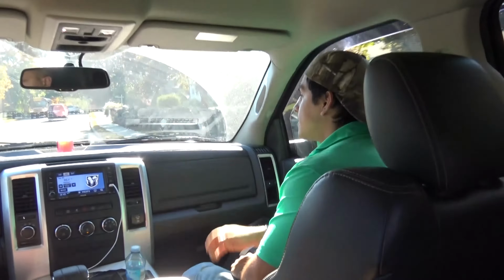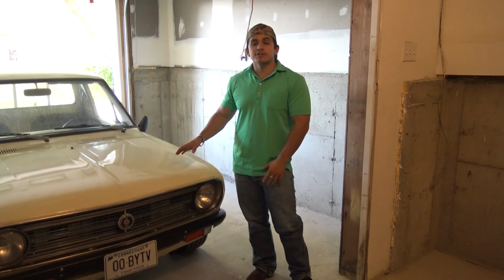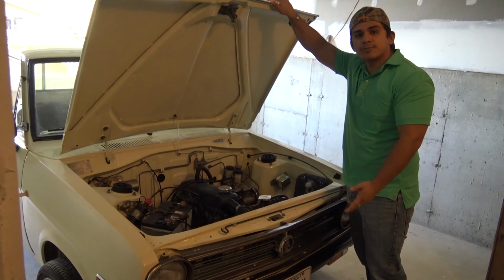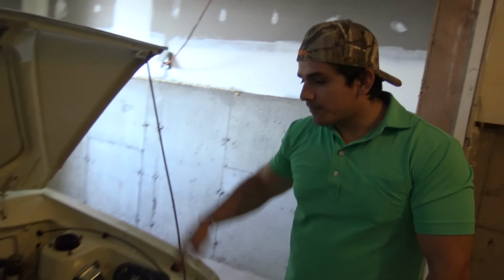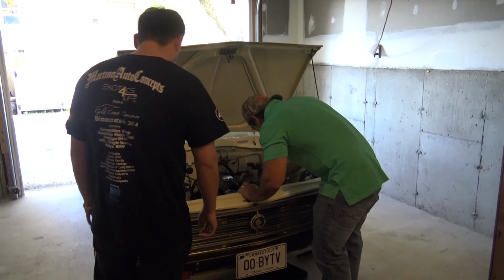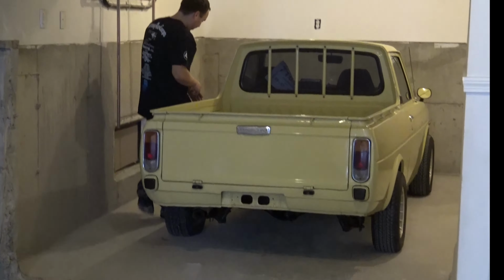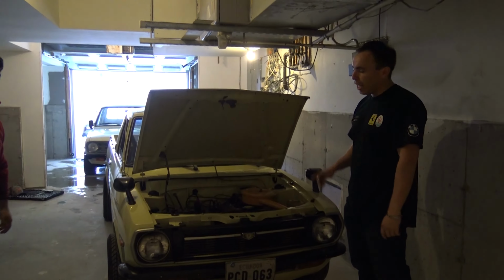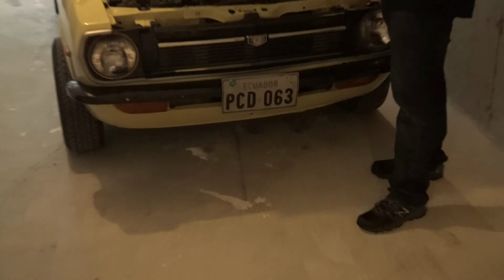Two Antique Cars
1973 Toyota 1000 and 1976 Datsun 1200. Our first cars :)